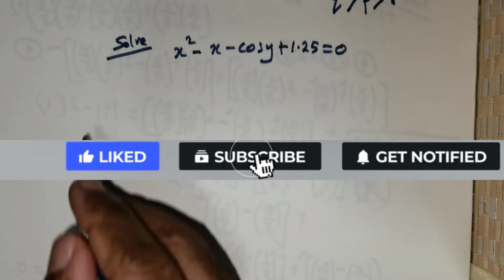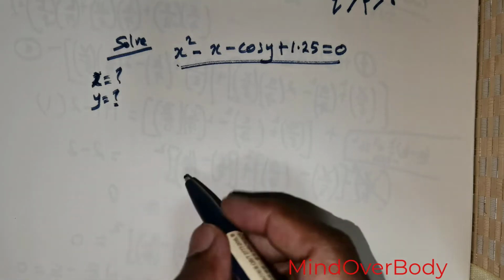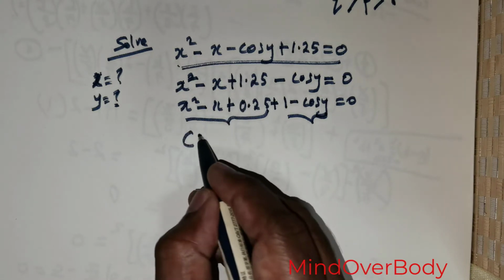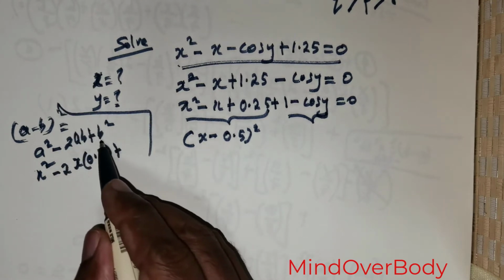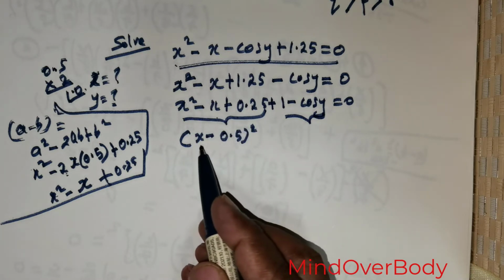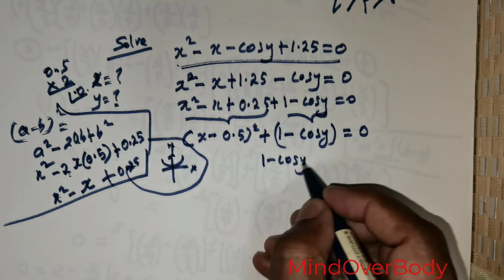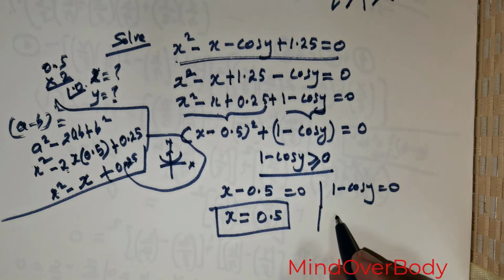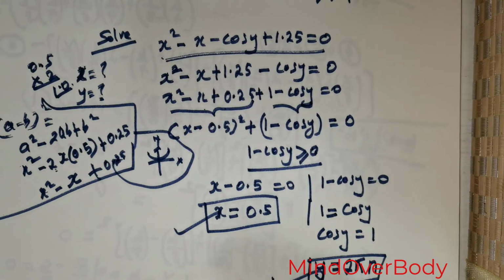Math Olympiad | More Variable than Equations |Math Olympiads Training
All through highSchool we have been told that to solve a system of Equations, we need three variables and three Equations. From then on, this concept has taken hold of in our hearts, like a mile stone mark engraved on to a culvert. So, ironically if one ought to encounter anything out of the expected ordinary, the only inevitable outcome would be to move on. But what many of us don't realize is that, most times when such an problematic hurdle occurs in life, passing on may not be the option available. In other words, just like in the game show "Who wants to be a Billionaire", all you get is one chance, one big opportunity, and a Billion dollars. Remember, the solution is always hiding in the problem.